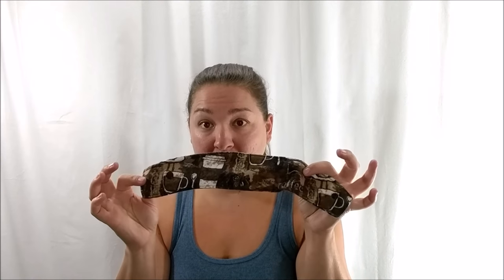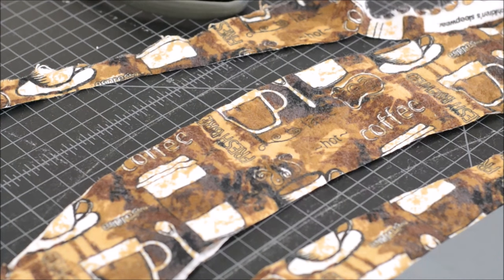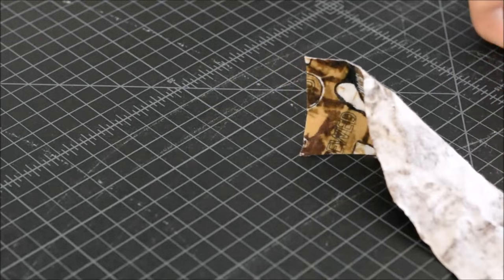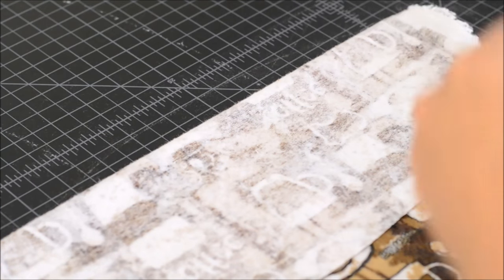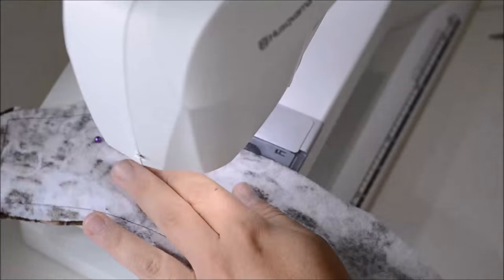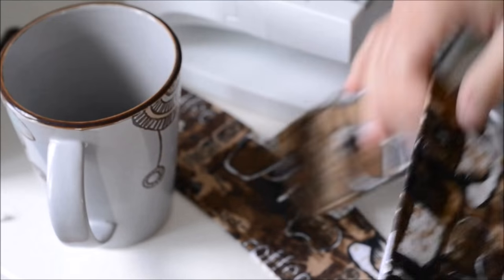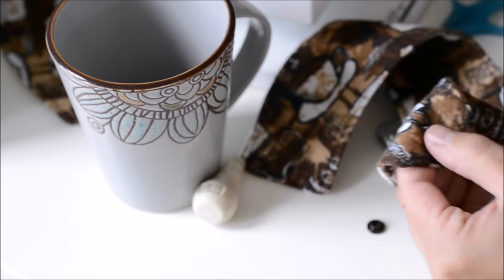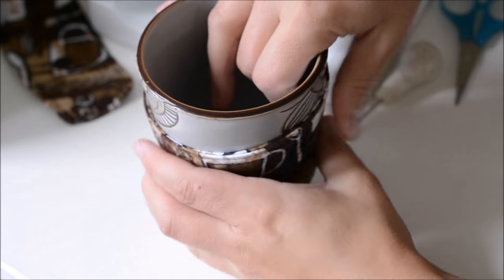How to Sew a Coffee Cozy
How to sew an easy mug cozy, using a snap as a closure.

This is part of the DIYDanielle 30 Day Easy DIY Gift Tutorial Series in September. Make sure to follow along!